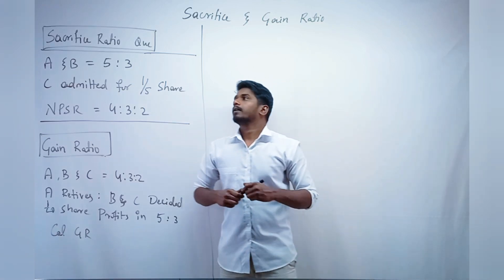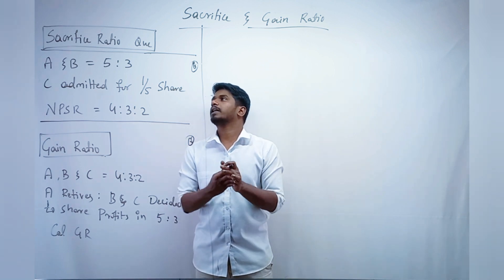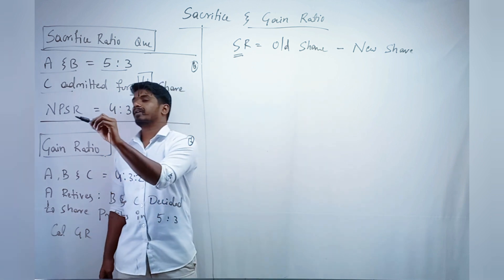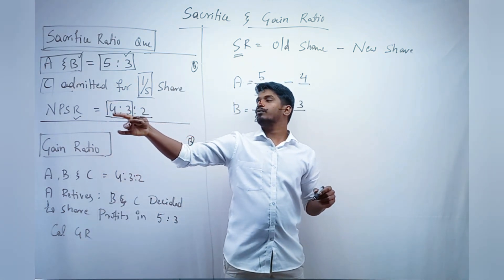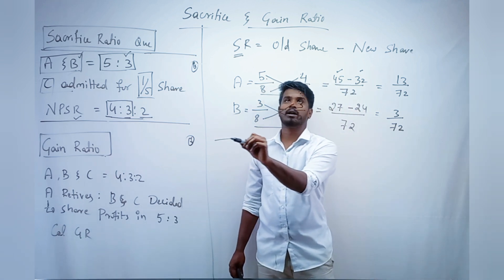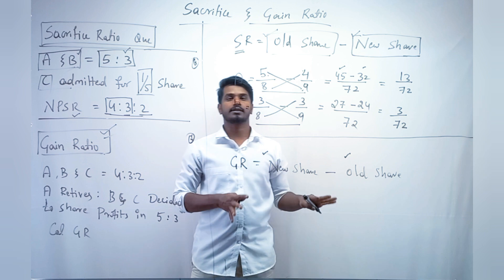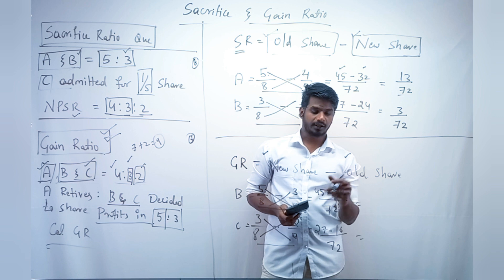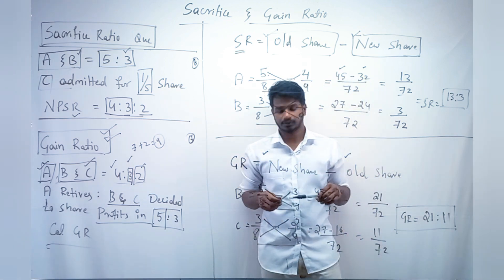Sacrifice ratio and gain ratio class 12 accountancy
How to calculate Sacrifice ratio and gain ratio in partnership accounts

Sacrifice Ratio Calculation

To calculate the sacrifice ratio in accounting, you will need to know both the old and new ratios. The sacrifice ratio is calculated by old ratio - new ratio formula

Calculate Gain Ratio

To calculate the gain ratio in accounts, you will need the old ratio and the new ratio. The gain ratio is calculated by taking the difference between the new ratio and the old ratio,  The formula is:

Gain Ratio = (New Ratio - Old Ratio)